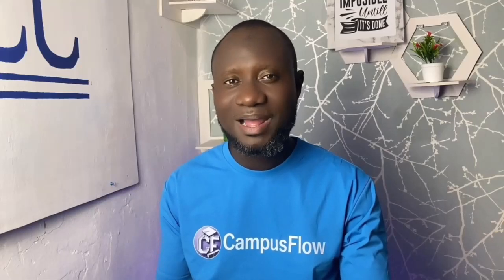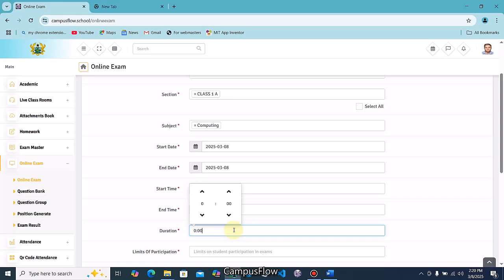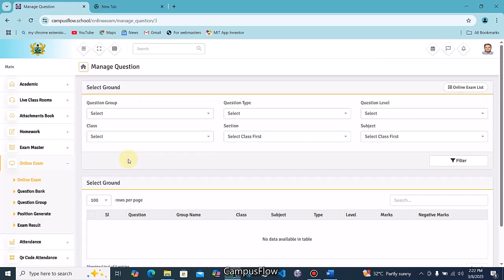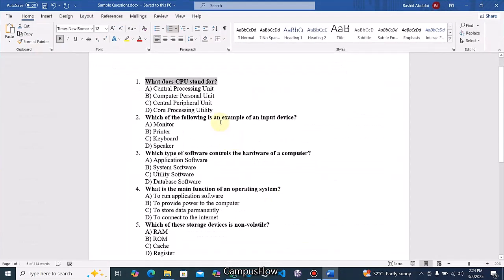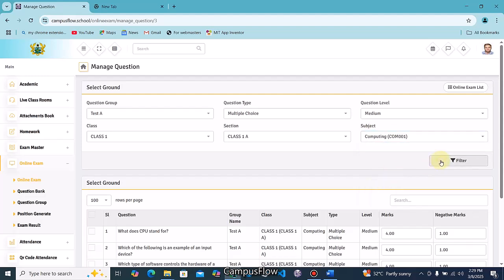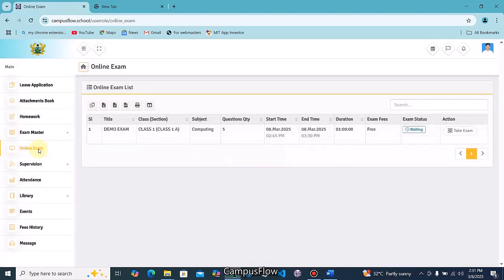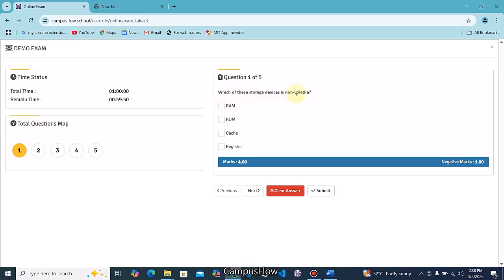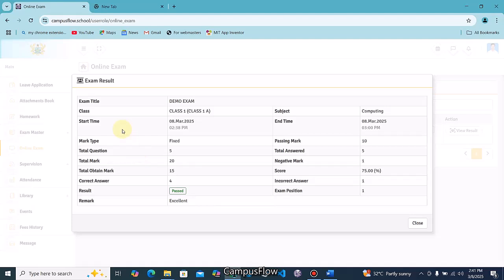How to Set Up Online Exams in CampusFlow | Easy Digital Exam Management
In this video, we guide you through the step-by-step process of **setting up online exams** in CampusFlow. This feature allows schools to conduct digital assessments efficiently, automate grading, and streamline exam management.

What you'll learn:
- How to create and configure online exams
- How to add multiple-choice and written questions
- How to set time limits and grading rules
- How students can take exams online
- How to generate automated exam reports